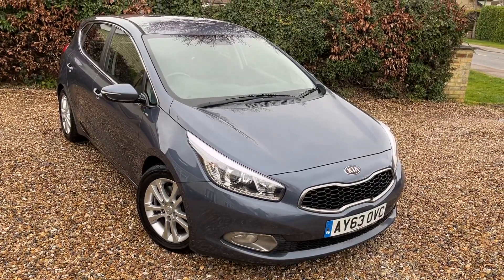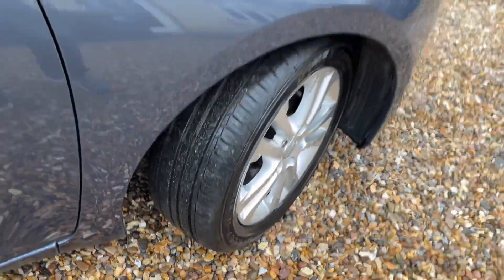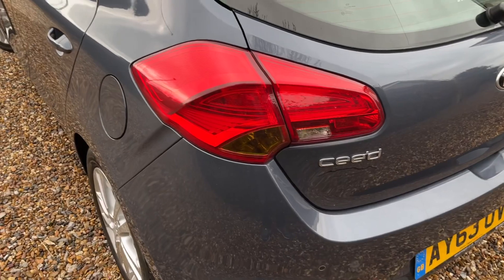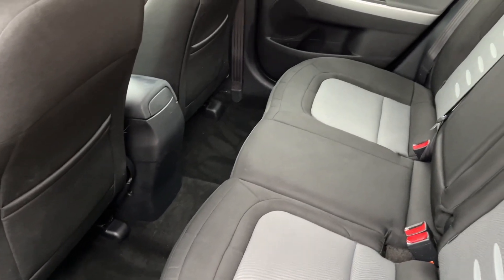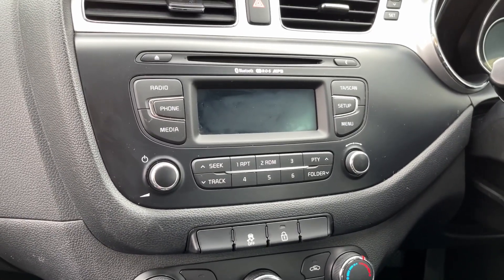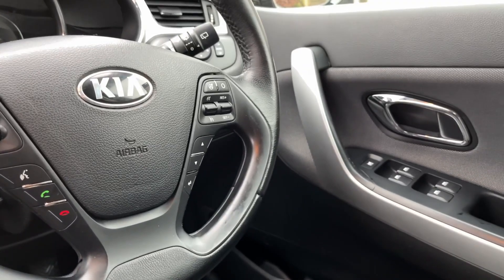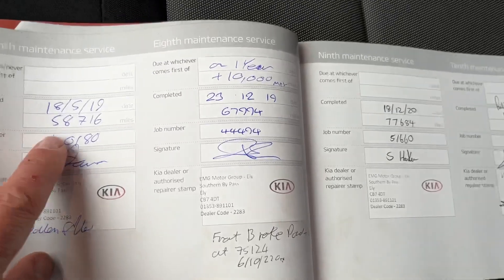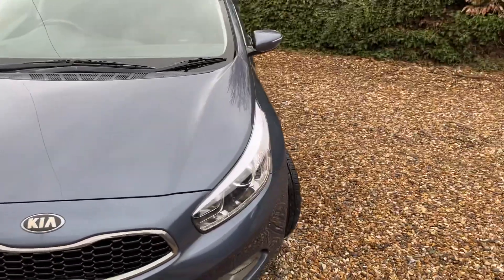Kai Ceed 2 1.6 CRDi done 94000 for sale at